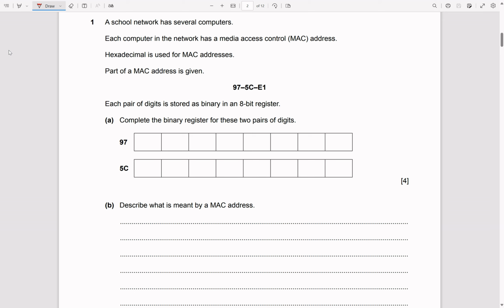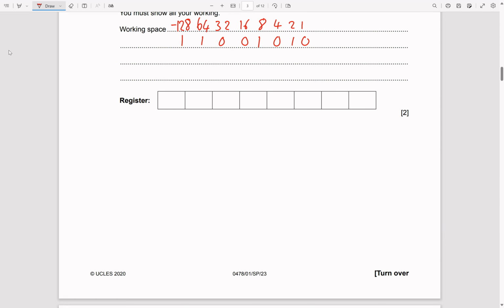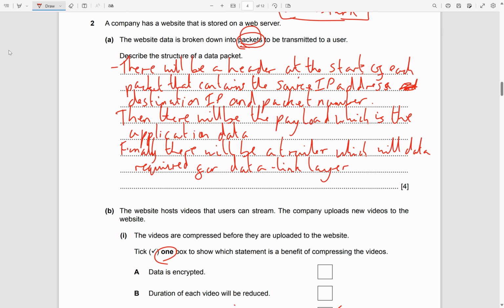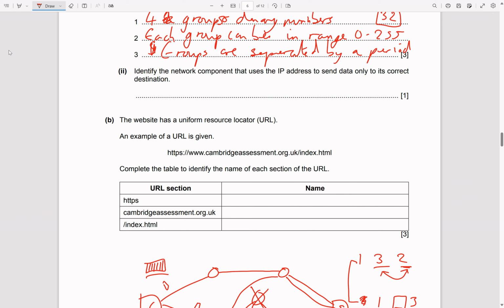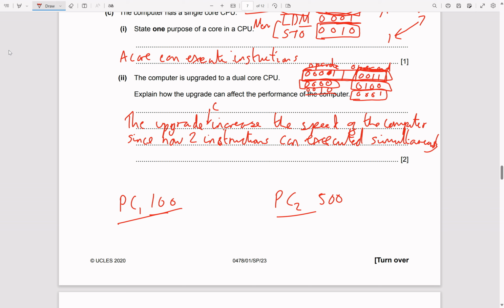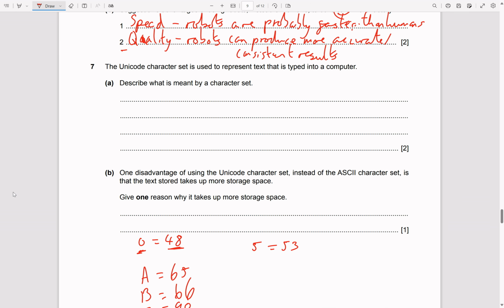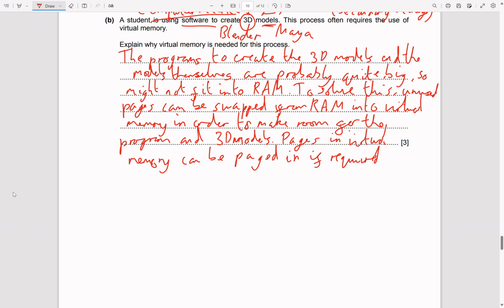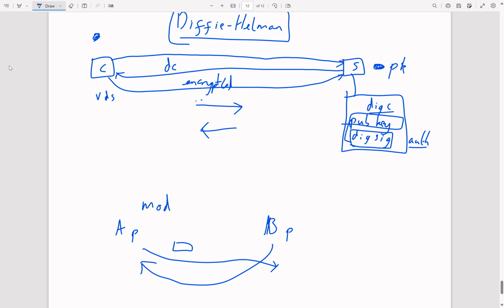[Solved Past Paper] Specimen Paper 1A IGCSE 0478 | O-Level 2210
A full walkthrough to this IGCSE/O-Level specimen paper

00:14 Question 1: networking, MAC address, media-access control, hexadecimal, binary, bit, byte, register, memory address, colour codes, IPv6, logical left shift, negative binary, two's complement

12:43 Question 2: website, web server, packet switching, data, transmission, source IP address, destination IP address, packet number, trailer, streaming, encryption, storage space, bandwidth, compression, lossy, lossless, parallel, serial, simplex, half-duplex, full-duplex, speed, skew, DDoS, distributed denial of service, hacker, bot, botnet, traffic, firewall

29:15 Question 3: IP address, static, dynamic, public, private, denary, groups, unique, router, uniform resource locator, URL, protocol, domain, file, path

34:20 Question 4: Von Neumann architecture, accumulator, hard disk drive (HDD), memory address register (MAR), program counter (PC), random access memory (RAM), read only memory (ROM), sensor, solid-state drive (SSD), control unit (CU), decode instructions, clock signal, single core, dual core, simultaneous execution, parallelism, execution, bootstrap, application software, firmware, hard disk drive, MAC address

45:12 Question 5: high-level language, program, low-level, libraries, speed, memory usage, easy to understand, direct hardware access, IDE, syntax highlighting, code-suggestions, auto-completion, error corrections, debugger, code editor

50:35 Question 6: robot, robotics, programmable, electronic, mechanical, safety, speed, accuracy, availability

53:21 Question 7: character set, Unicode, ASCII, standard, extended, unique binary value

58:16 Question 8: virtual memory, processes, programs, RAM, random-access memory, secondary storage, swap, page, paging, partitioning

1:05:53 Question 9: symmetric encryption, algorithm, cipher, key, plaintext, private key, public key, ciphertext, asymmetric encryption, SSL, secure socket layer, TLS, transport layer security, digital certificate, digital signature